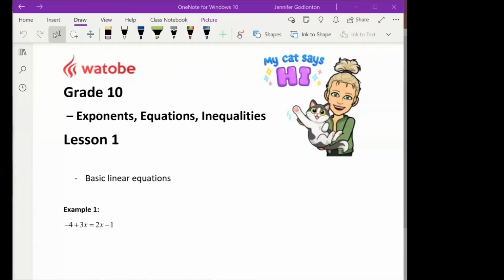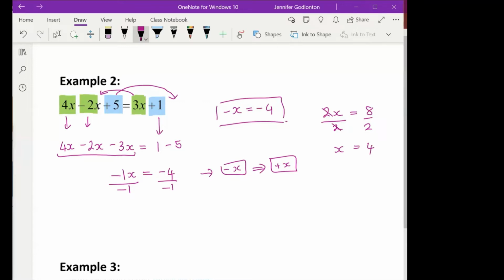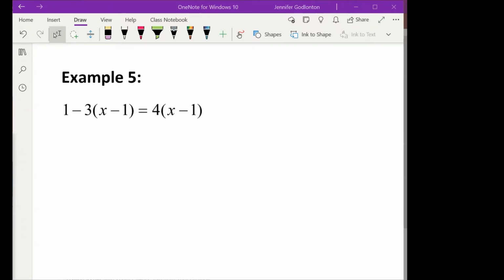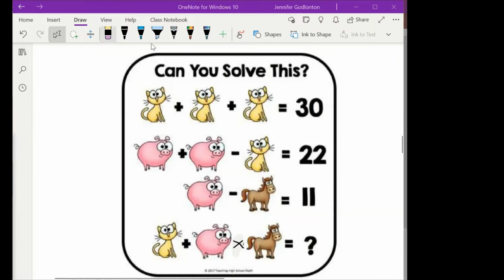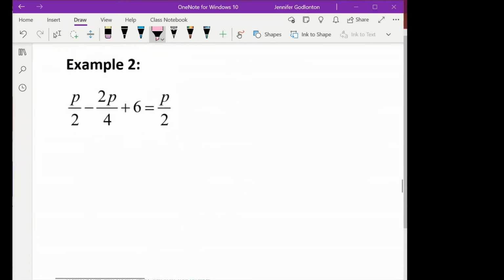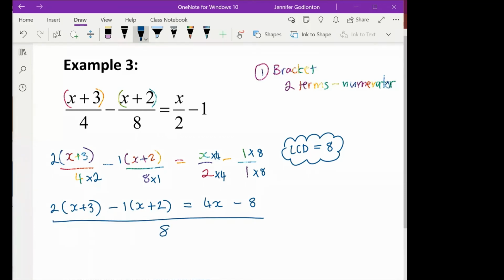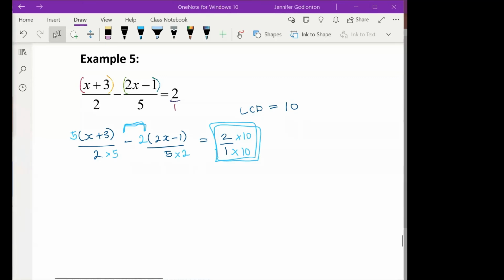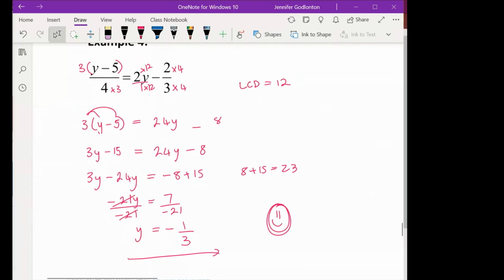Grade 10 - Exponents, Equations and Inequalities (linear equations)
Grade 10 | exponents | equations | inequalities | basic | with fractions | with one solution |